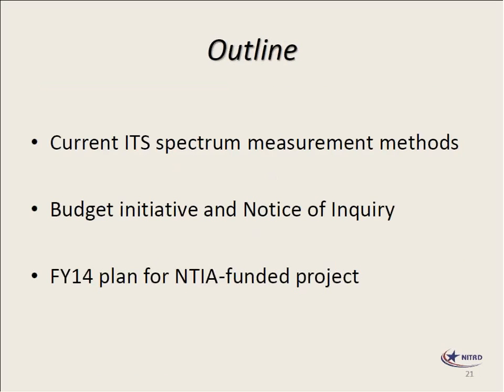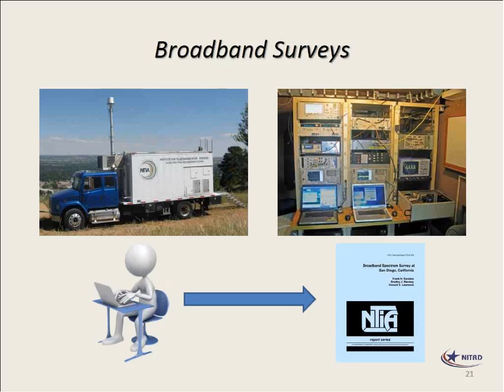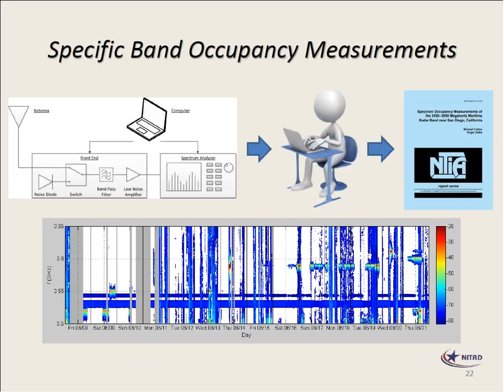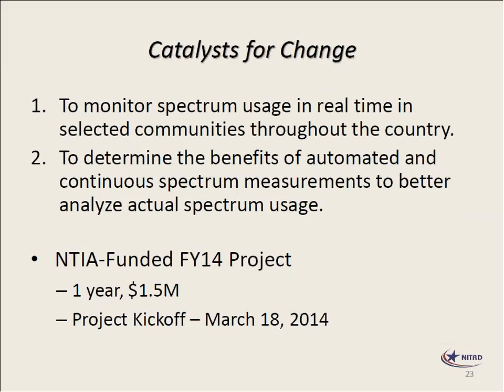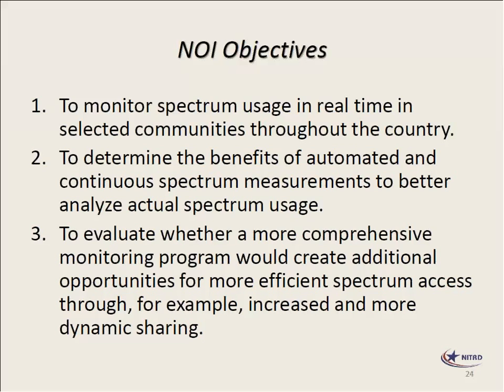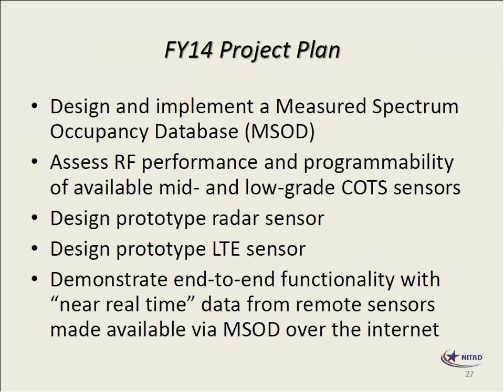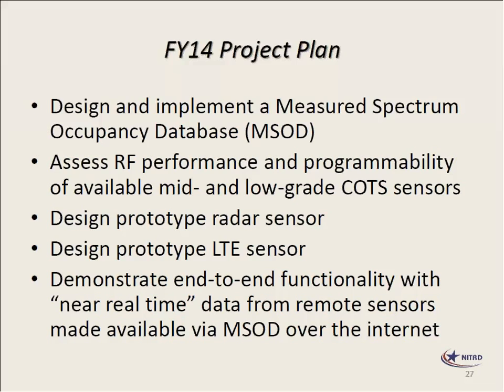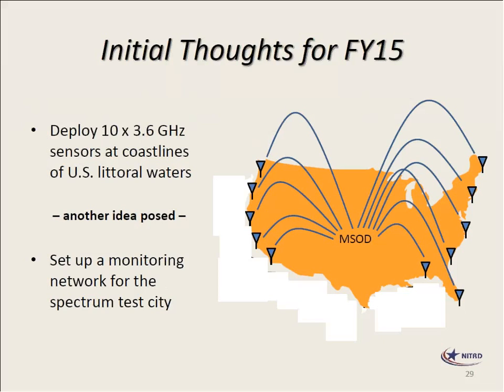WSRD Workshop V - Mike Cotton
The Presidenitial Memorandum -- Expanding America's Leadership in Wireless Innovation, released on June 14, 2013, identifies the critical need to monitor spectrum usage in real time. In support of moving this concept forward, the Wireless Spectrum Research and Development Senior Steering Group (WSRD SSG) will hold its next workshop, Understanding the Spectrum Environment: Using data and monitoring to improve spectrum utilization, on March 31, from 9:00AM-6:00PM, at the National Science Foundation in Arlington, VA. This workshop will bring together experts across government, industry, and academia to discuss how the use of spectrum data and monitoring can be used to better inform spectrum policy and management decisions, improve regulatory enforcement, and coordinate more efficient and dynamic spectrum usage. Information gathered from the workshop will be instrumental in helping the WSRD SSG develop recommendations to the White House Office of Science and Technology Policy.